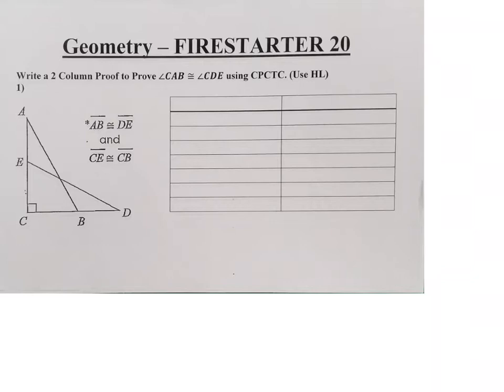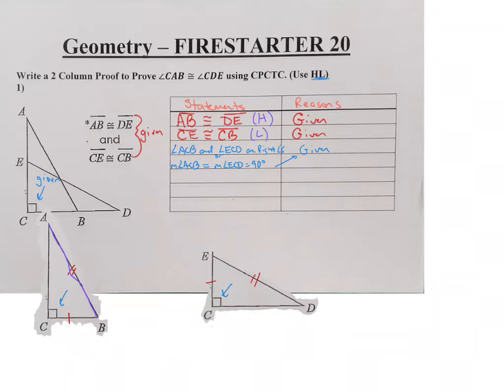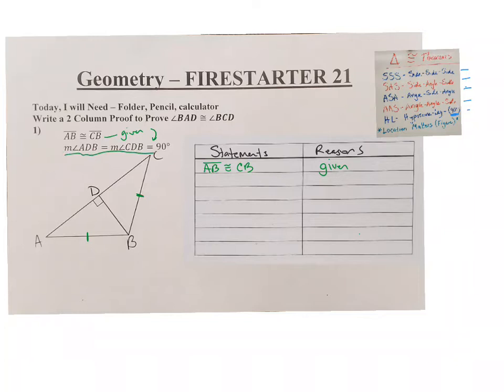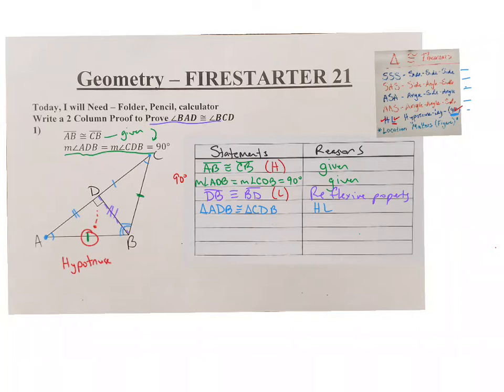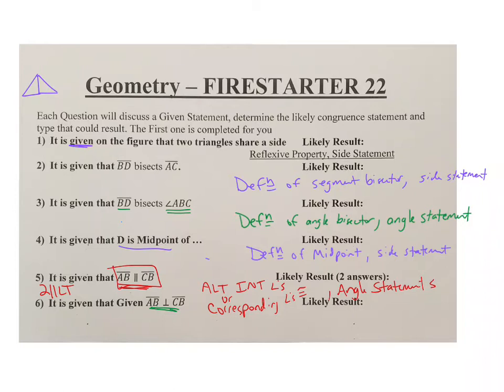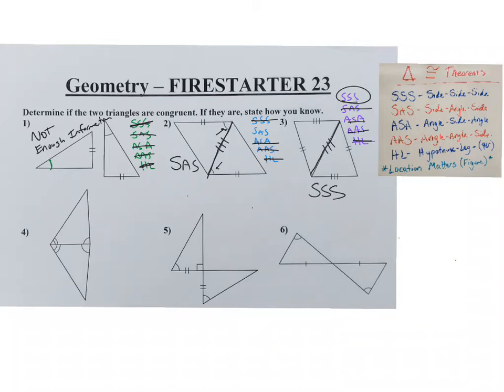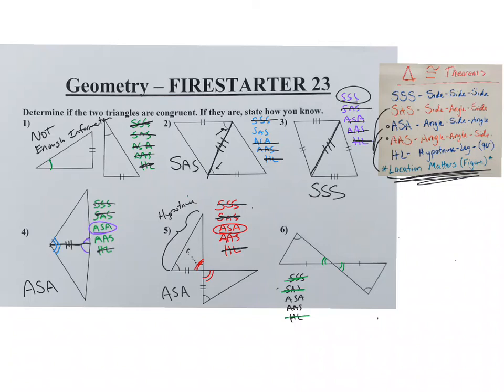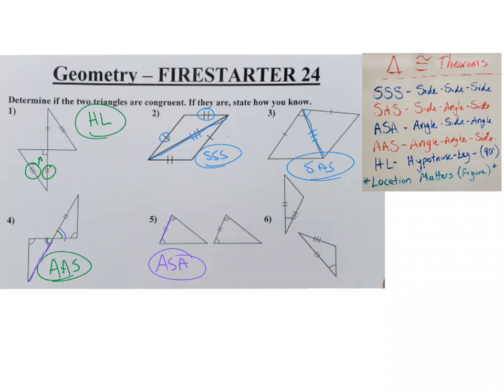Geo - Firestarter 25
This goes over firestarters 20-24. Specifically it covers 2 column proofs using HL and CPCTC. It also covers logic progression and using given information to determine statements and reasons. Finally, it goes over how to determine which Triangle Congruence Theorem based off the figure.